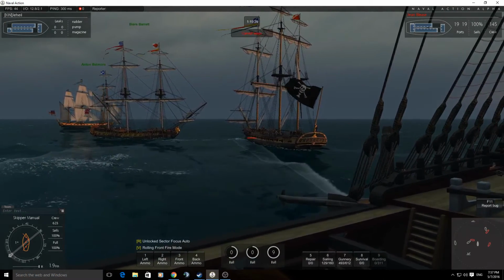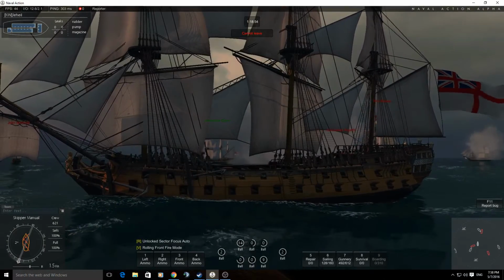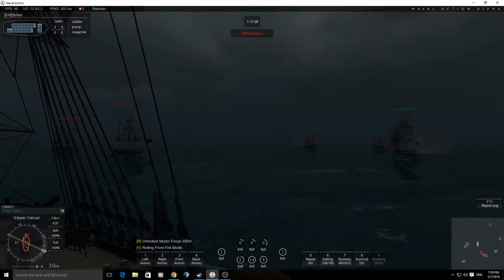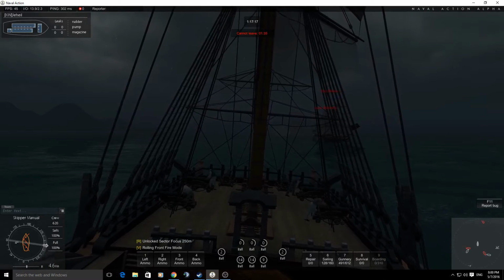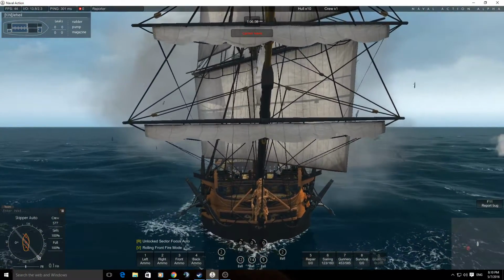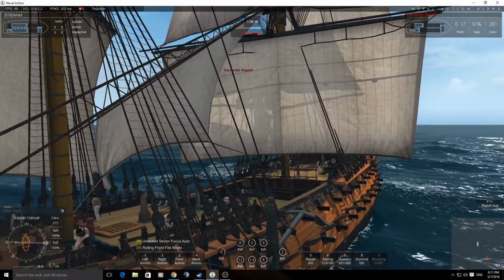Naval Action : The Bellona - First Amongst Equals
The Bellona, a 3rd Rate+, brutal damage, nice manoeuvrability and fires small children in Prius's out of its stern chasers. crackin fun.